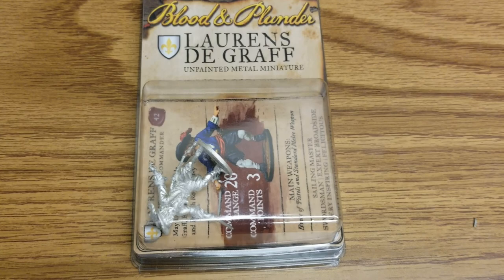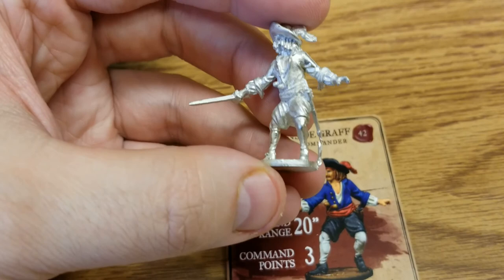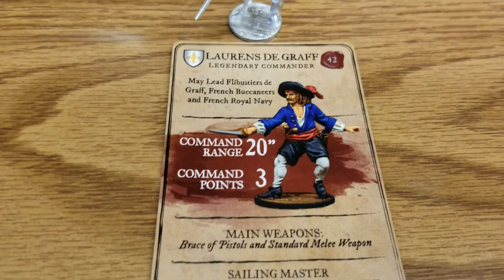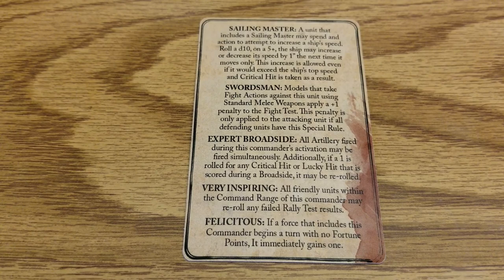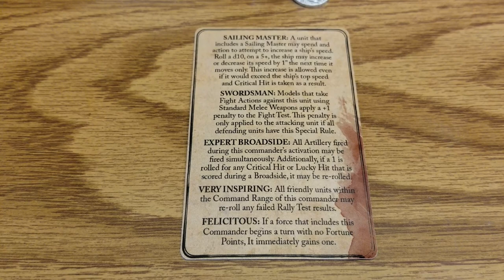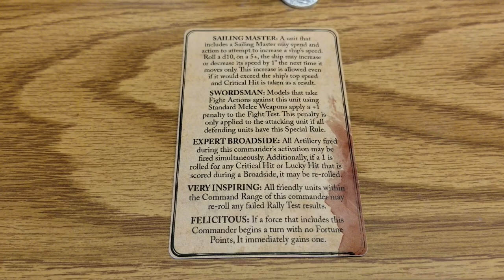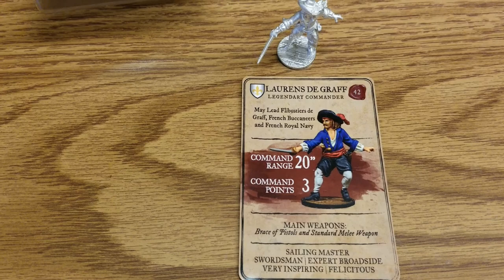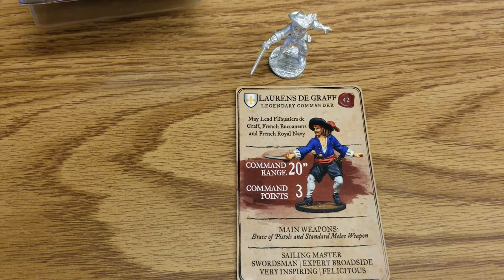Unboxing: Laurens de Graff (Blood and Plunder)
We take a look at the famed commander Laurens de Graff for the French in Blood and Plunder!